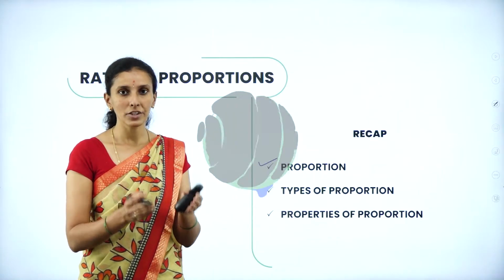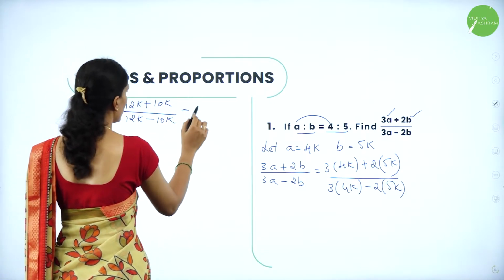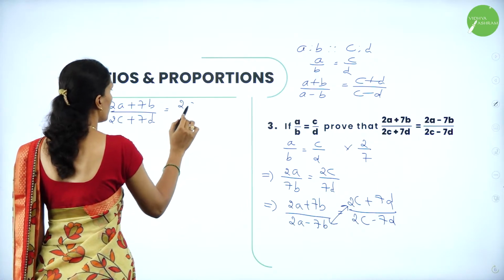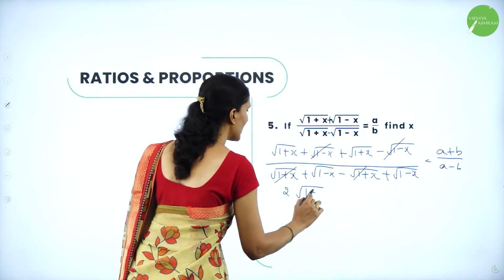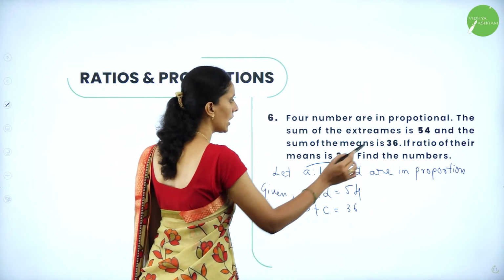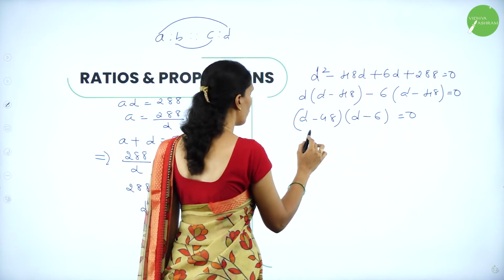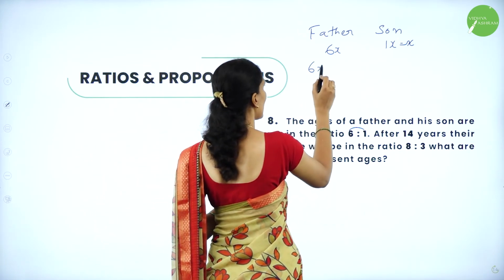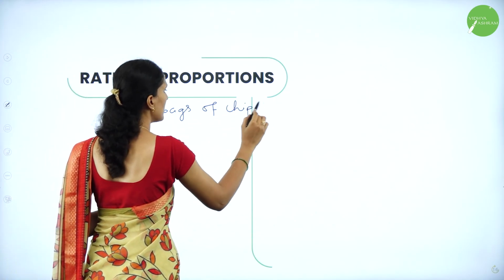DAY 26 | BASIC MATHS | II PUC | RATIOS AND PROPORTIONS | L5